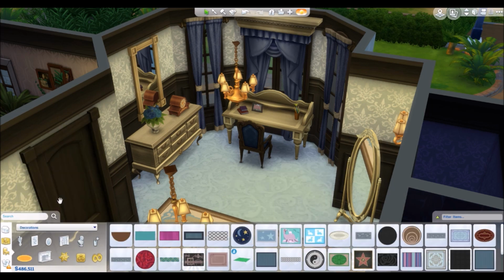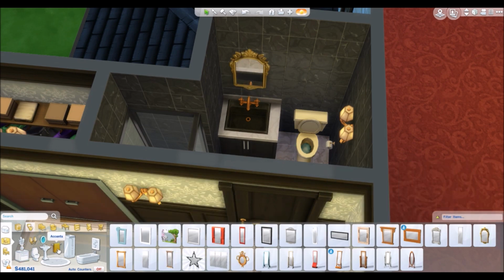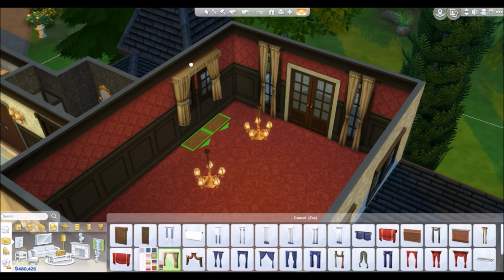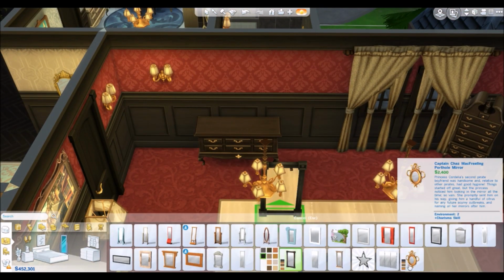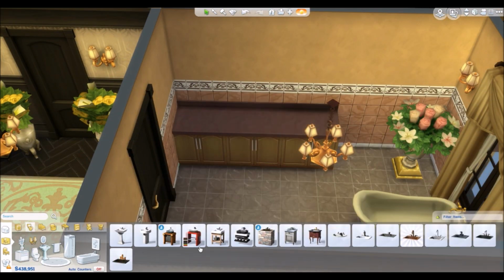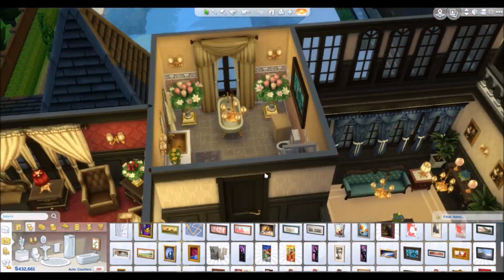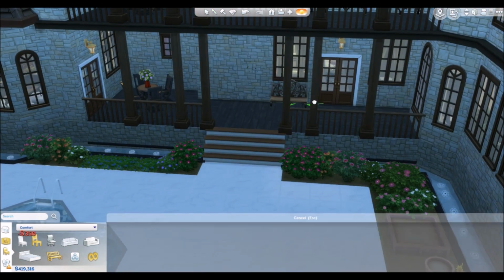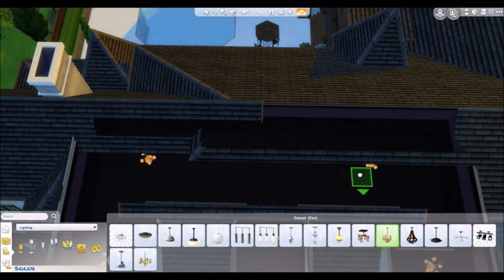The Sims 4: Let's Furnish A Royal Castle - Episode 10 (FINAL!!)